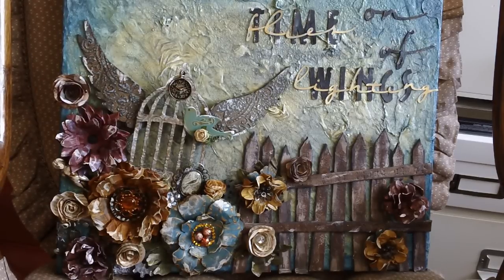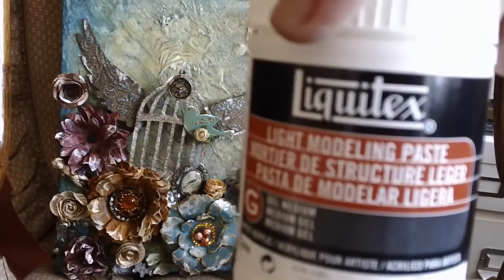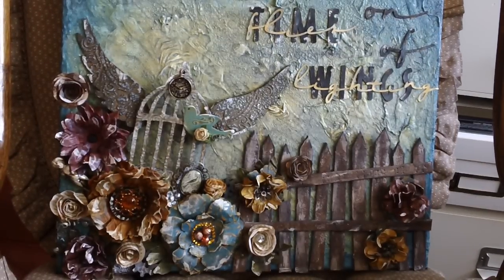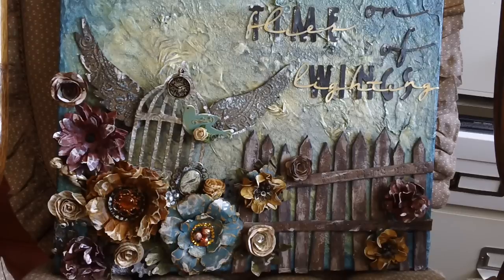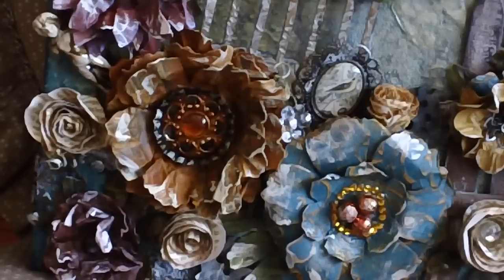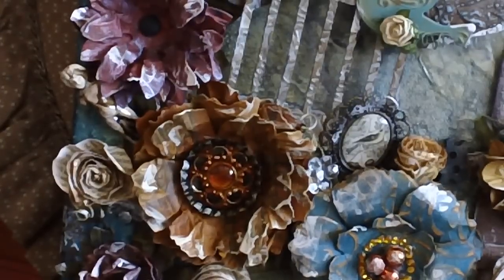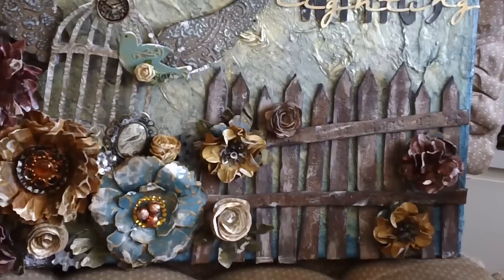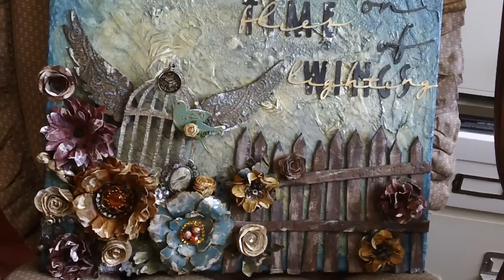Time Flies on Wings of Lightening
Mixed media canvas.